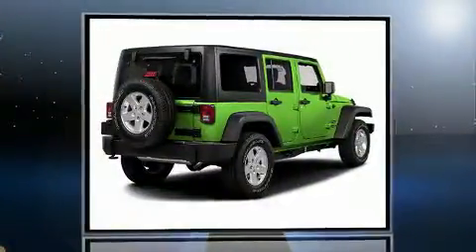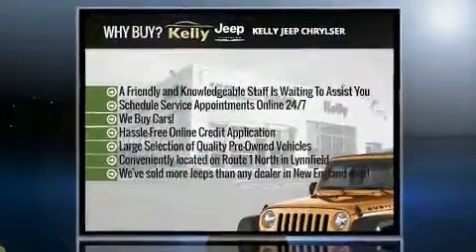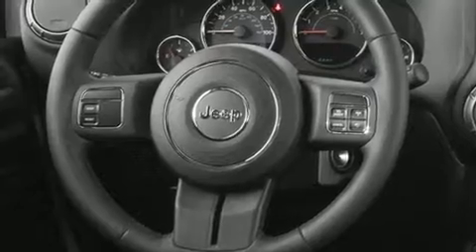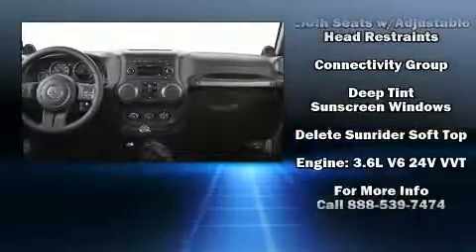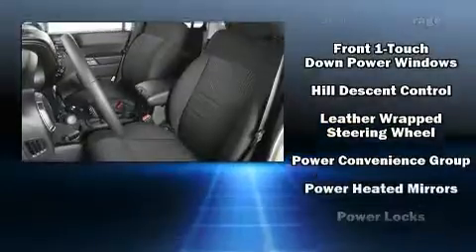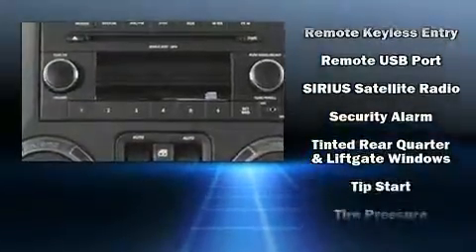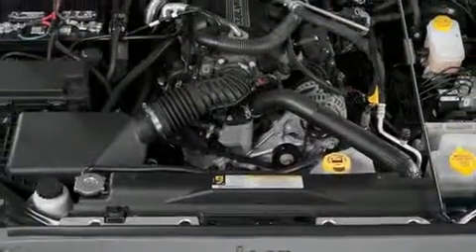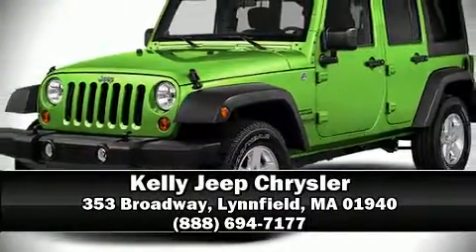2016 Jeep Wrangler Unlimited Sport 4x4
Discerning drivers will appreciate the 2016 Jeep Wrangler Unlimited. It features four-wheel drive capabilities, a durable automatic transmission, and a refined 6 cylinder engine. Top features include front fog lights, 1-touch window functionality, a trip computer, front bucket seats, skid plates, power windows, rear wipers, and cruise control. Jeep ensures the safety and security of its passengers with equipment such as: dual front impact airbags, integrated roll-over protection, traction control, a panic alarm, and 4 wheel disc brakes with ABS. Brake assist technology provides extra pressure when applying the brakes. You will have a pleasant shopping experience that is fun, informative, and never high pressured. Please don't hesitate to give us a call.